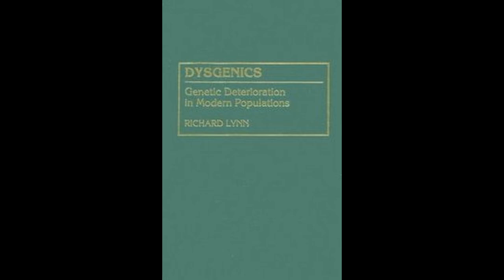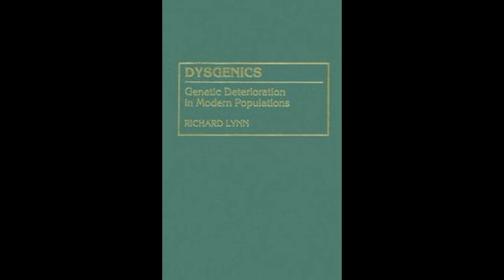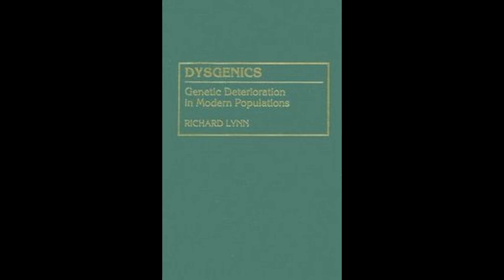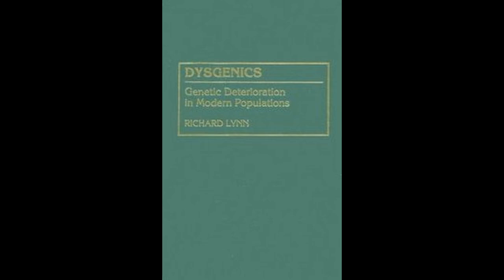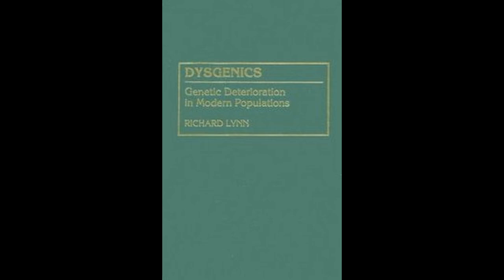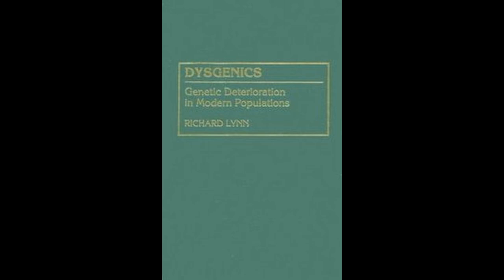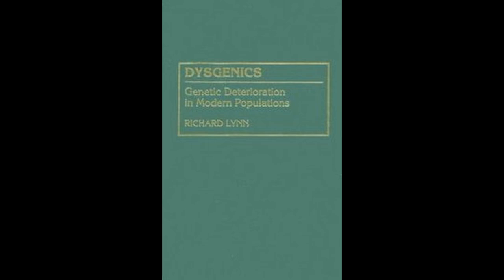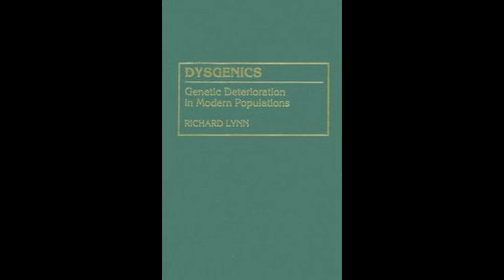Dysgenics, by Richard Lynn: Ch. 2 Natural Selection in Pre-Industrial Societies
Richard Lynn (20 February 1930 - July 2023) was a controversial English psychologist and hereditarian who advocated for the genetic relationship between race and intelligence and the dominantly hereditarian nature of intelligence. Lynn was lecturer in psychology at the University of Exeter and professor of psychology at the Economic and Social Research Institute, Dublin, and at the University of Ulster at Coleraine. He was on the editorial board of the journal 'Personality and Individual Differences' until 2019.

The nature of his work often being politically sensitive in it's implications he was often accused of racism, many scientists (unknown) have criticised his work for lacking scientific rigour, misrepresenting data, and promoting a racialist political agenda, according to Wikipedia.

In light of recent genetic research completely dismantling and debunking the now obsolete 'Out of Africa', Afrocentric theory of the evolution of modern humans, perhaps more people will begin to take an interest in the 'hereditarian' perspective on a number of social problems which plague the modern western world, and see a long overdue resurgence in the ideas which, in the past, have been viewed as practically axiomatic since humanity's first agriculturalist civilisations.